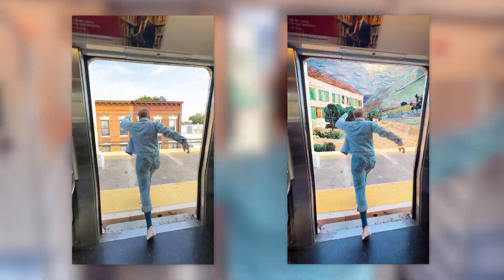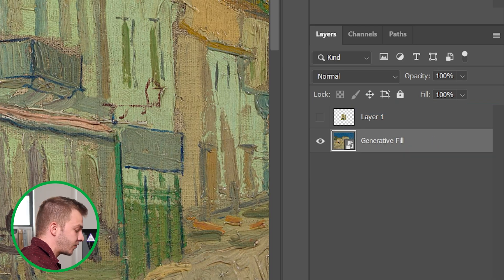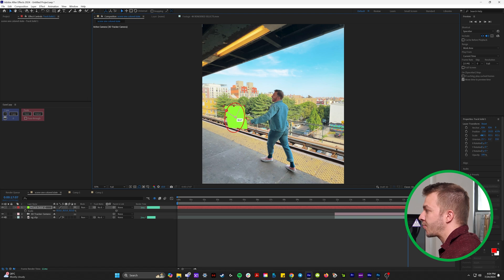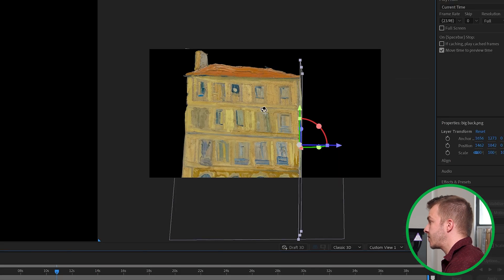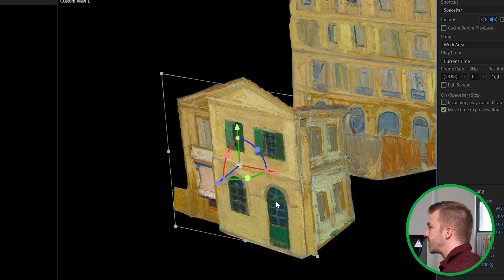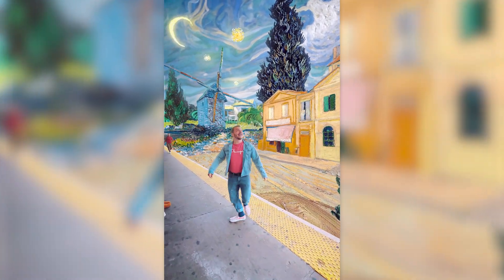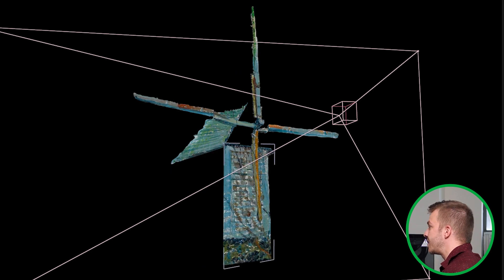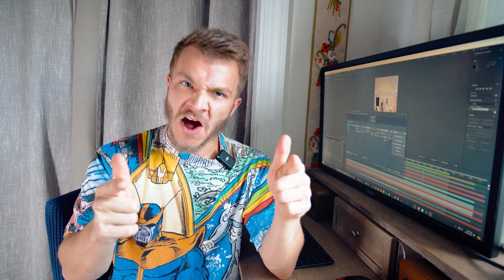Transform Paintings Into 3D Scenes With After Effects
Learn how to create stunning 3D scenes from paintings in After Effects with this tutorial. I'll show you step-by-step how to turn paintings from Vincent van Gogh into 3D set pieces for your projects.